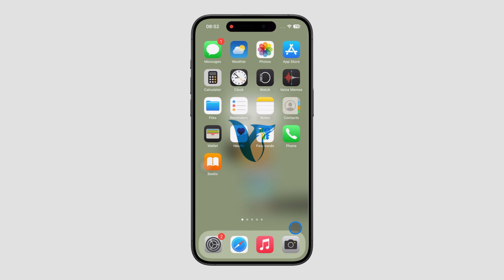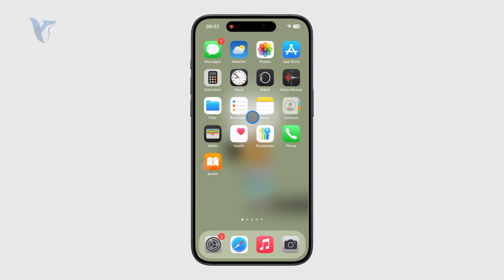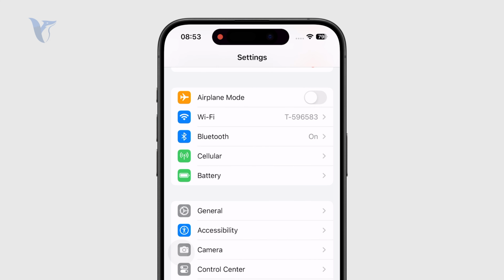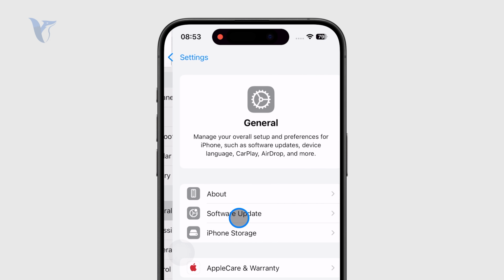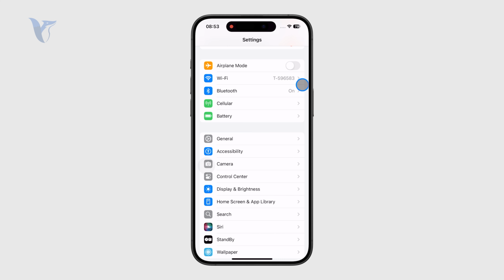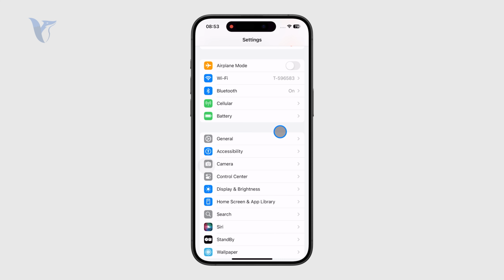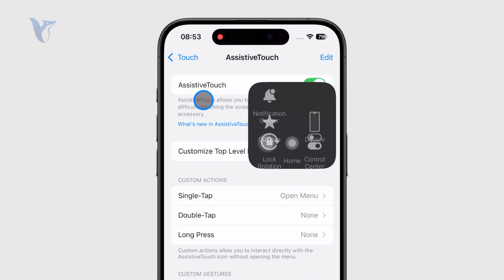How to Add Back Button on iPhone (tutorial)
Need a back button on your iPhone for easier navigation? This video shows you how to enable the AssistiveTouch feature and customize it to add a back button with just a few taps.